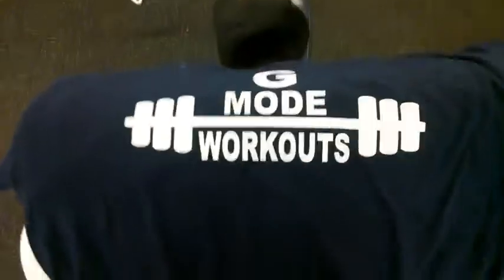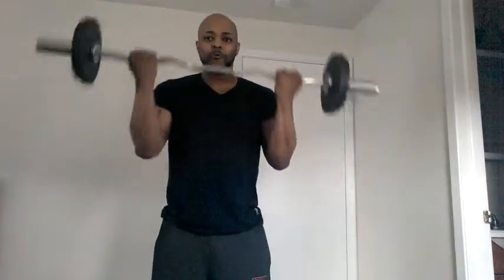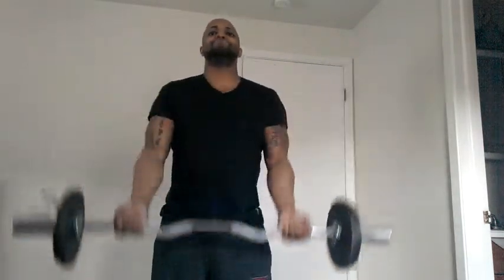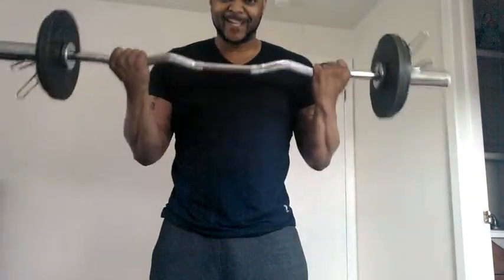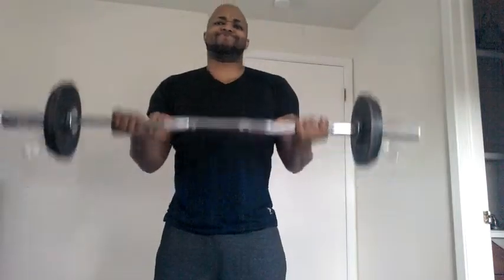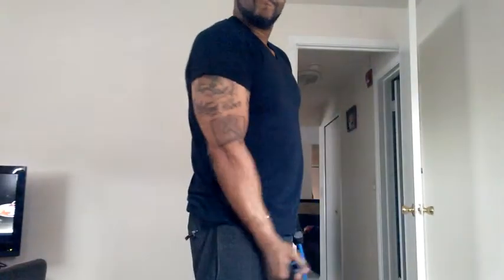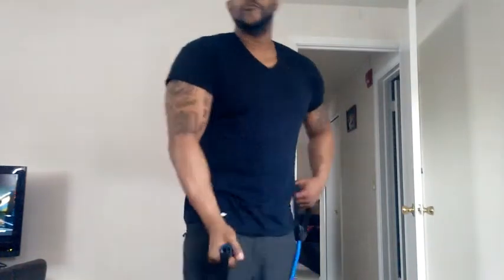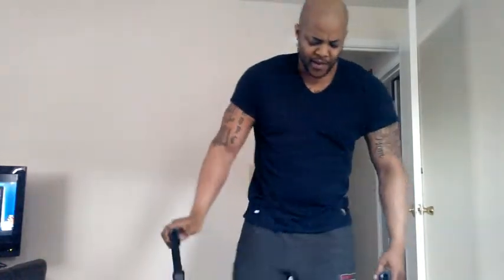quick bicep home workout w/ commentary